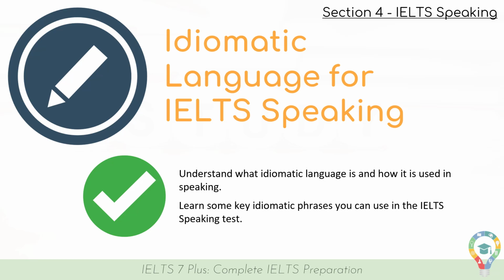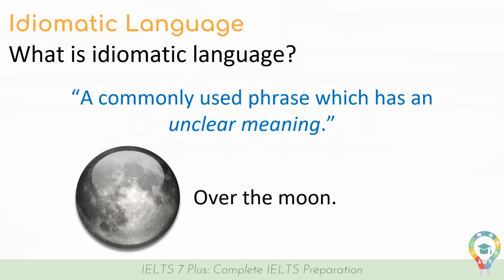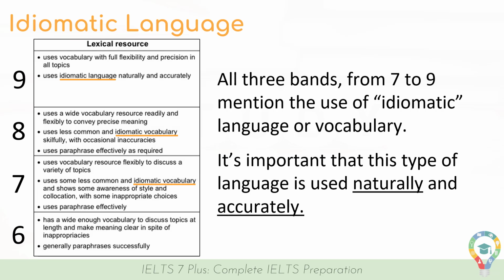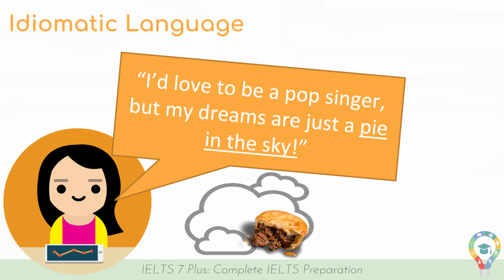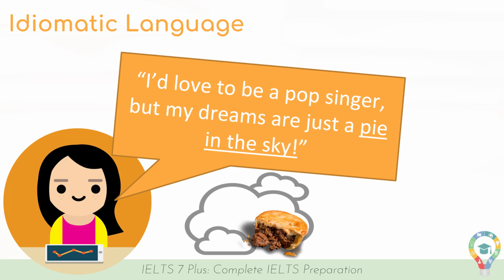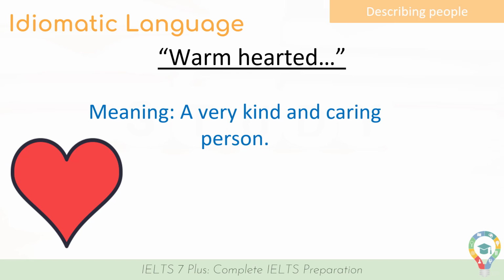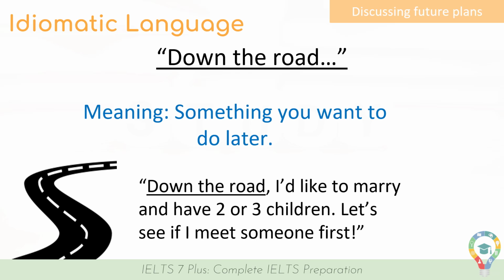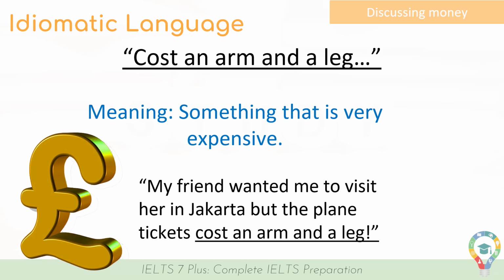BEST idioms for IELTS Speaking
Using idiomatic language and idioms in your IELTS Speaking test can really help boost your score. However, make sure you use them correctly!

In this video we'll learn some essential idioms for your IELTS Speaking test.

Join IELTS 7 Plus now to ACE your IELTS Academic test.

👉 shorturl.at/tIUV3

👉 shorturl.at/tIUV3